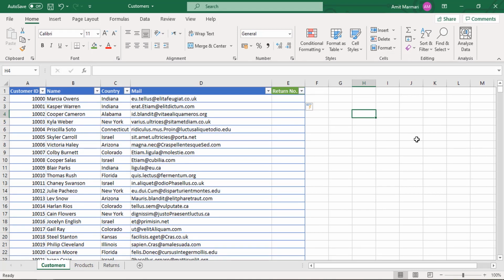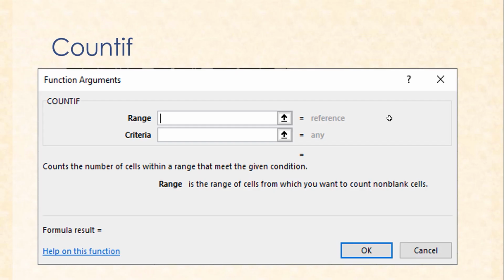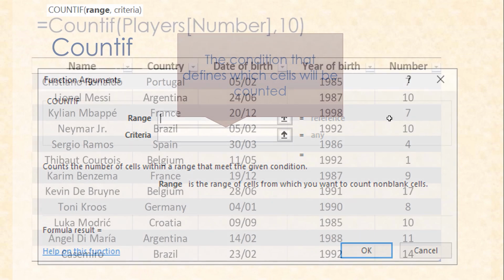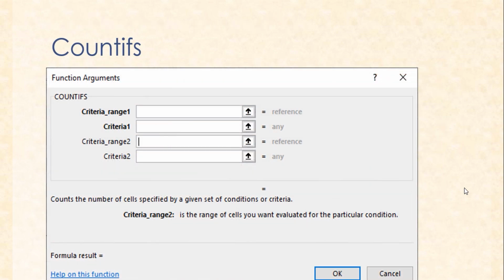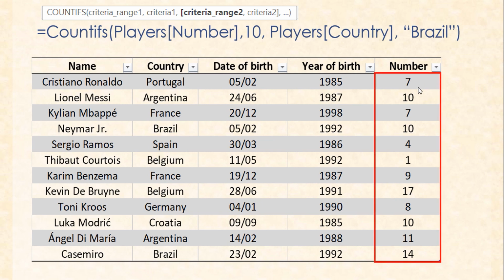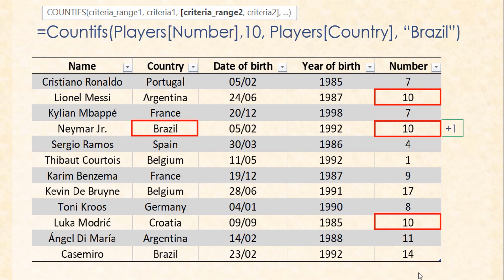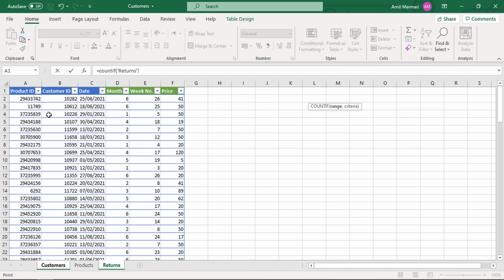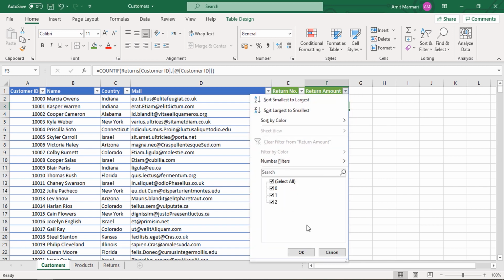Excel CountIf + CountIfs - for Beginners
The COUNTIF function in Excel is a function that counts the number of cells in a range that meet a specified criterion.
It takes two arguments: the range of cells that you want to count, and the criteria that cells must meet in order to be included in the count.
The syntax is COUNTIF(range, criterion)For example, if you have a column of names and you want to know how many times a specific name appears in that column, you could use the COUNTIF function to count the number of cells in the column that contain that name.
You could also use COUNTIF in combination with other functions and formulas to create more complex calculations.
It's a simple but powerful function that can help you to quickly and easily count the number of cells that meet a specific criteria.
It's useful when you want to count the number of cells that contain a specific value or meet a certain condition in a large dataset.